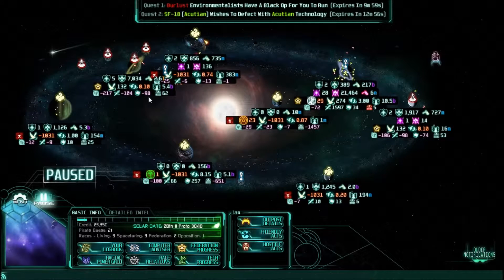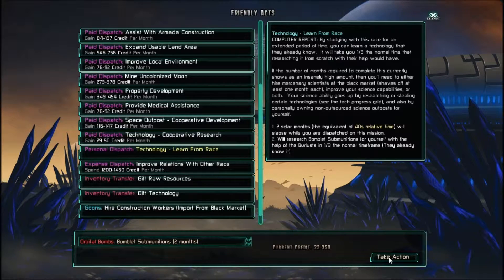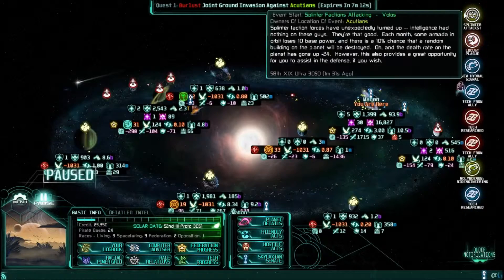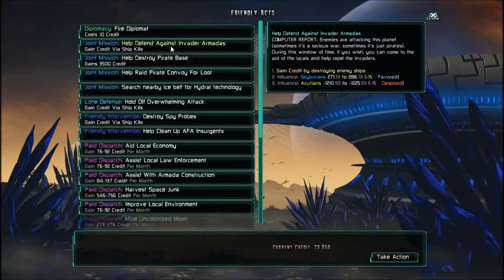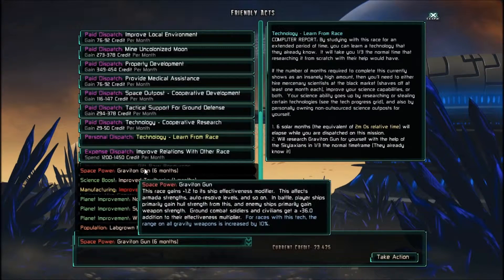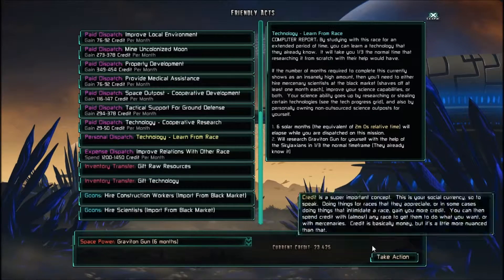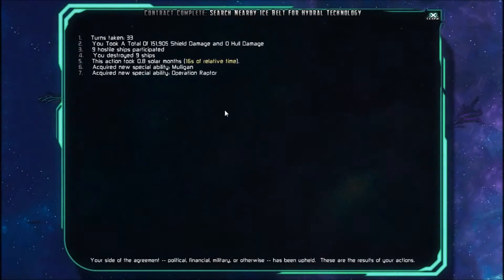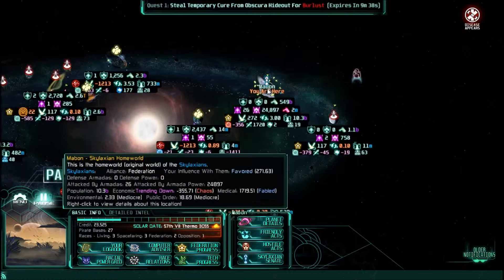The Last Federation - Pt.7 - Learning From the Best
Music